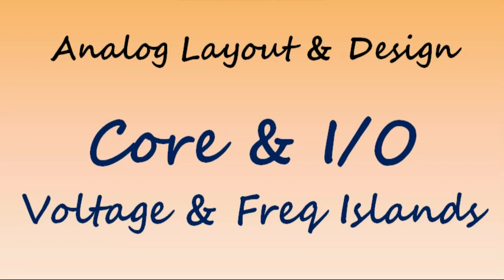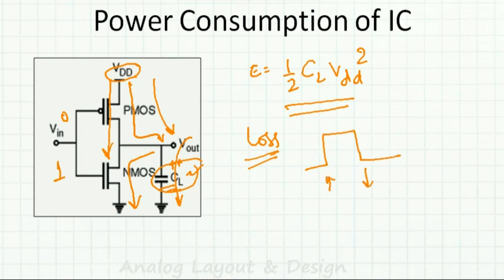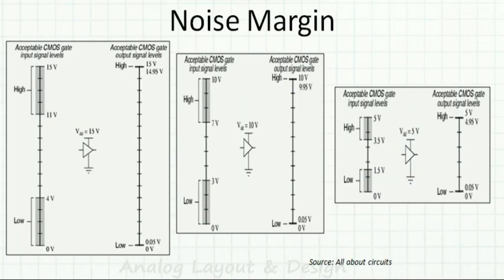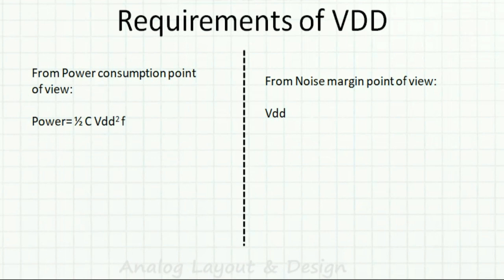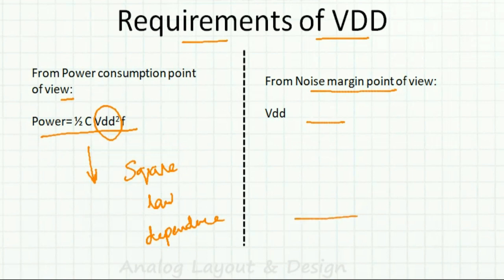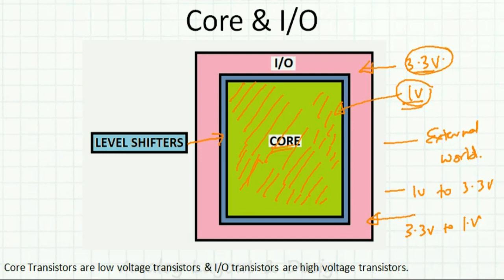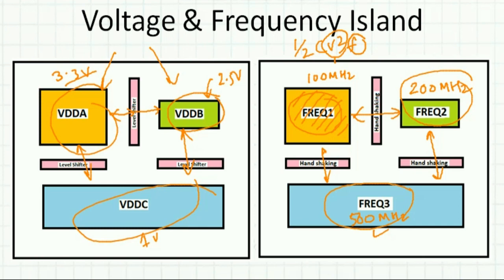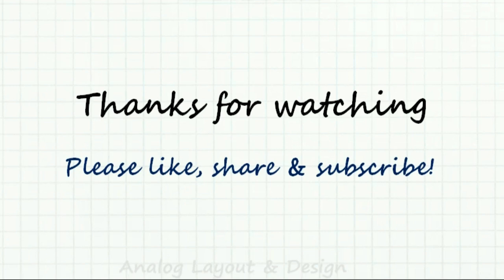CORE & I/O (Voltage Island & Freq Island)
Requirement for Core & I/O voltage domains is explained. Voltage and Frequency Island is also explained.